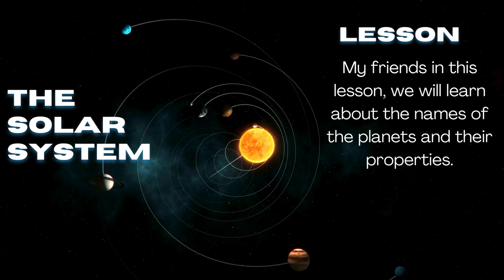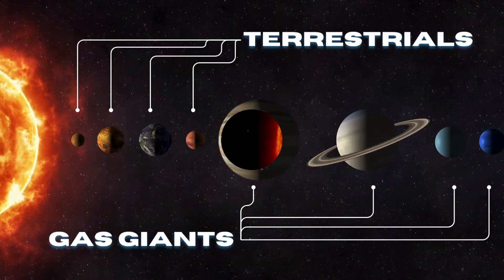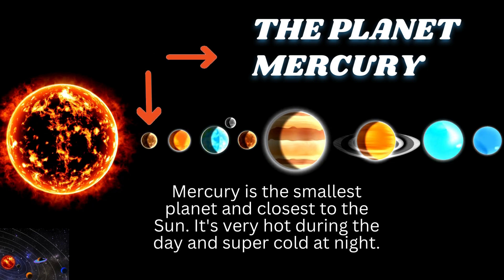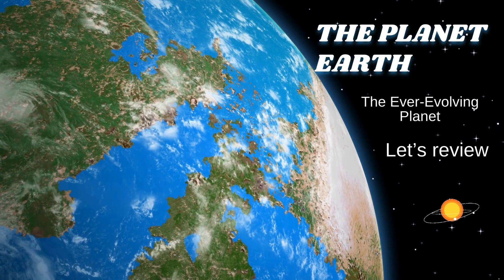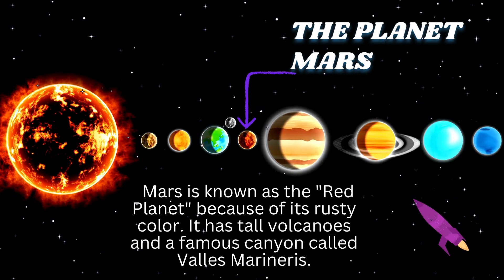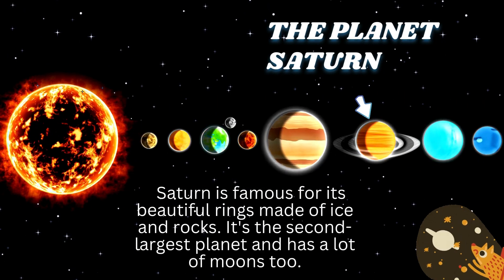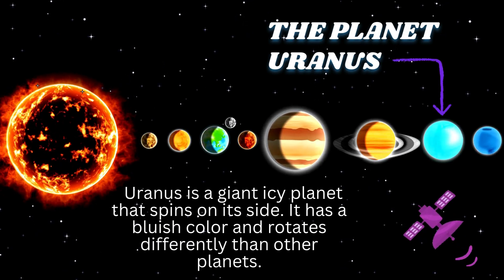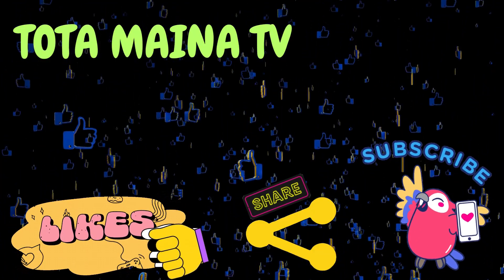Learn Our Solar System & Planets Song, Space facts for kids, Planets Size Comparison Planets Ordered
Solar System For Kids | Learn Planets of The Solar System  | 8 Planets Name | explore the solar system

"In this video, we will learn the Solar System Name Song for Kids. We will learn the names of the planets in the solar system. There are 8 planets in the solar system. Let's explore the planets in space"

1. Mercury: The smallest planet in our solar system.
2. Venus: The hottest planet in our solar system.
3. Earth: The only planet known to support life.
4. Mars: The "Red Planet" with a thin atmosphere.
5. Jupiter: The largest planet with a giant red spot.
6. Saturn: Known for its beautiful rings.
7. Uranus: A blue-green planet that rotates on its side.
8. Neptune: The farthest planet from the sun.

Solar system
solar system planets
solar
Solar system Song
Learn Solar system
8 Planets of the Solar System Song
Solar system animation
Learn Solar system name in English
planet name
Solar system kids
8 planets name English
8 planets name in Urdu
8 Planets of the Solar System
Solar system for kids
8 planets Song
8 planets around the sun
solar system in English
Planets name
Solar system planets name
name of planets
solar system project
planets
8planetsname
Space for Kids
8 planets name in Hindi
Learn Solar system song
8planets

Channel Description
Join us on an exciting journey of learning and discovery, filled with fun and engaging content tailored for young minds. From educational games and captivating stories to interactive lessons, we're here to make learning a joyous